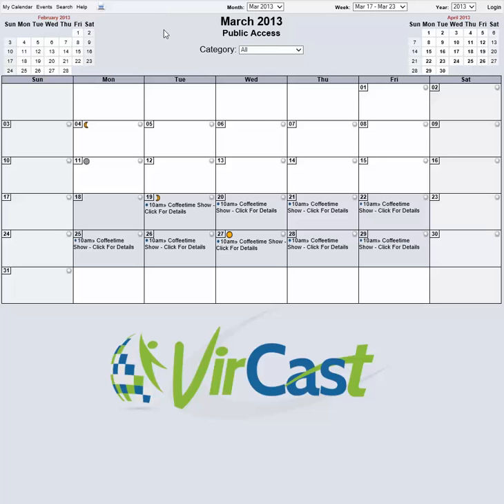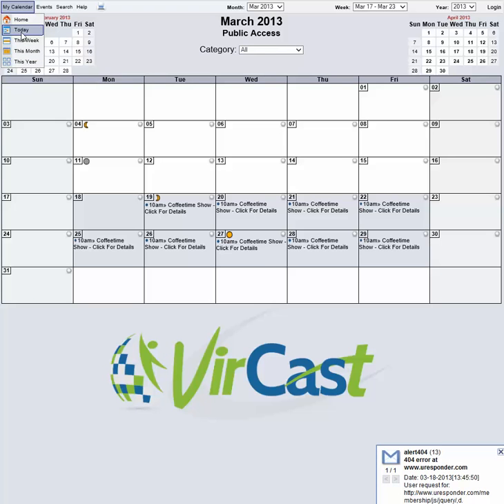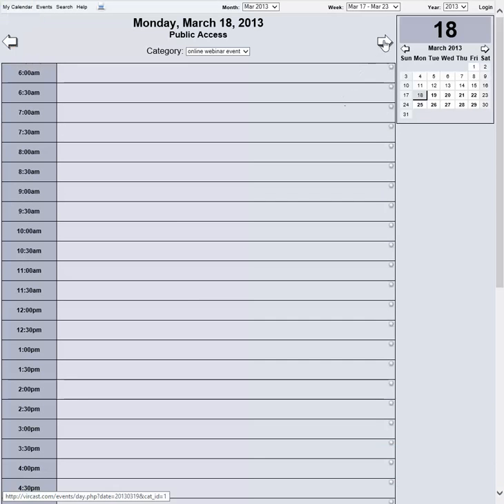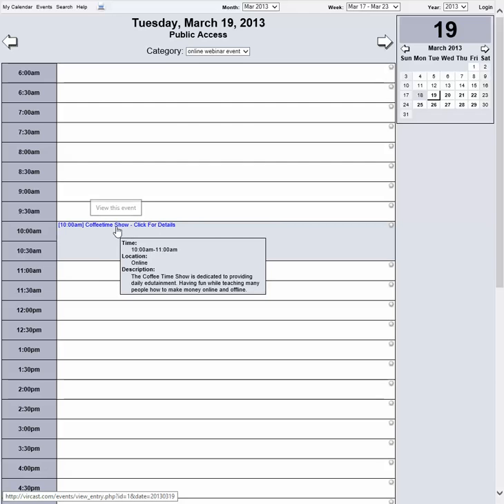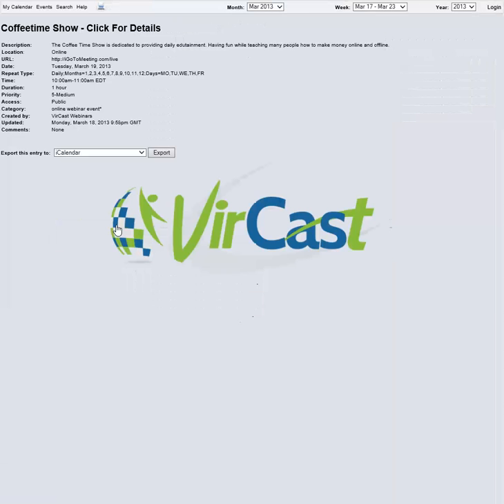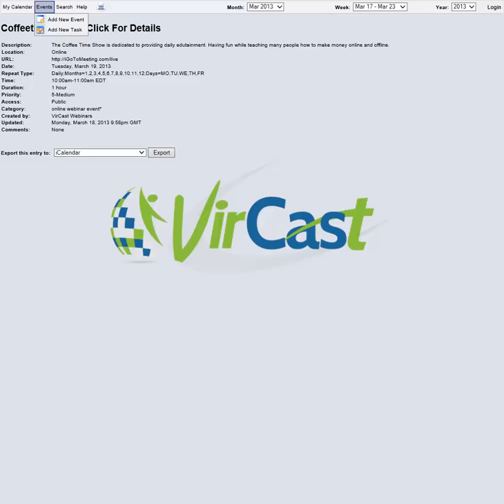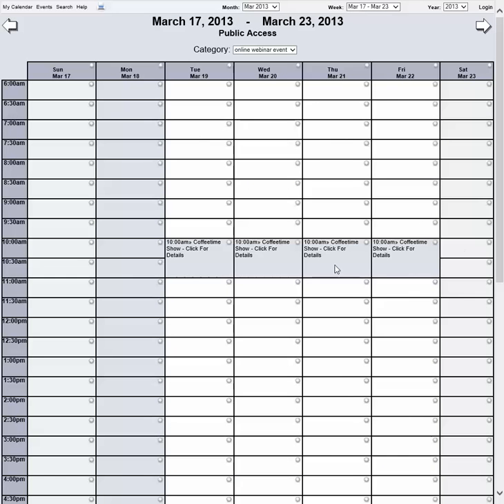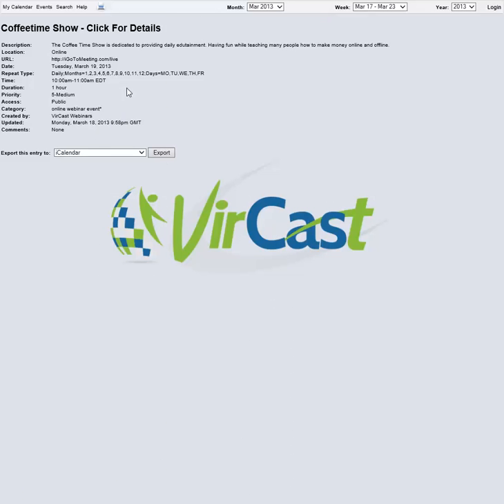Vircast - Virtual WebCast Calendar Events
add your webinar listing or event here right now. It's easy and it's free! Enjoy